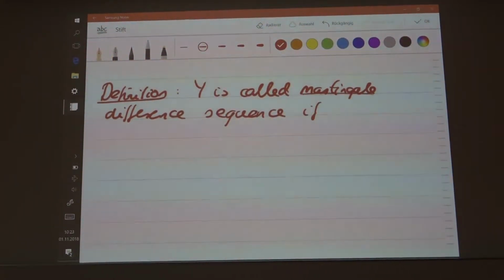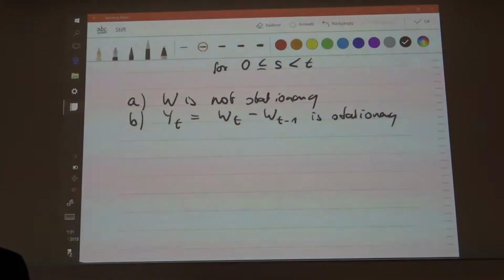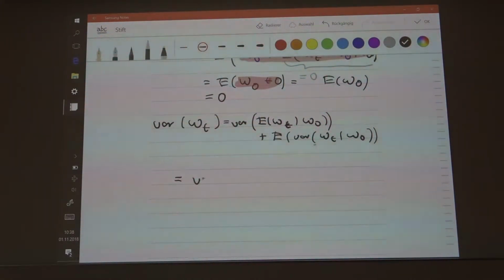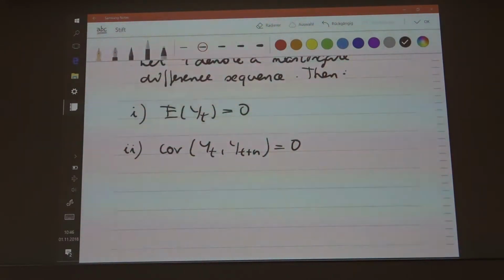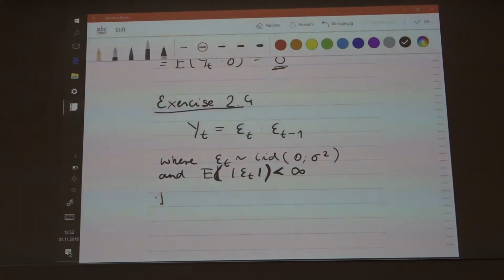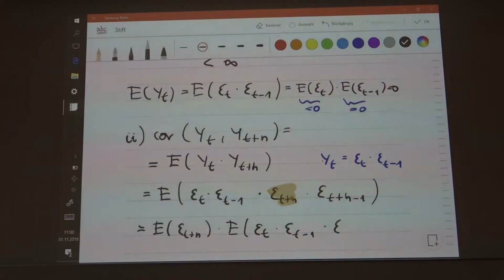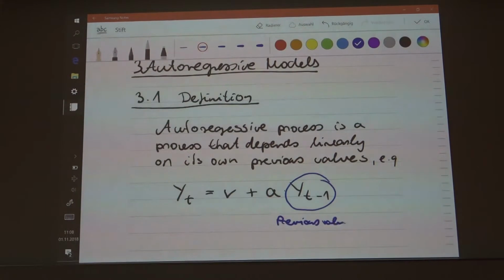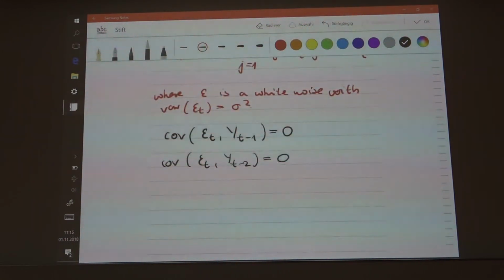Time Series Analysis | 4th Lecture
Topics: Martingale difference sequence, autoregressive process, first order autoregressive process, stationarity.